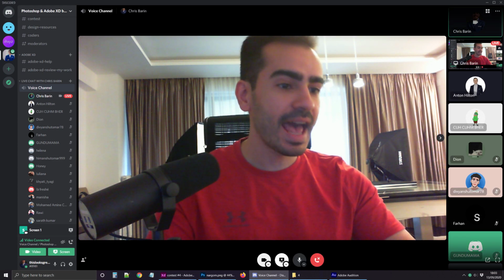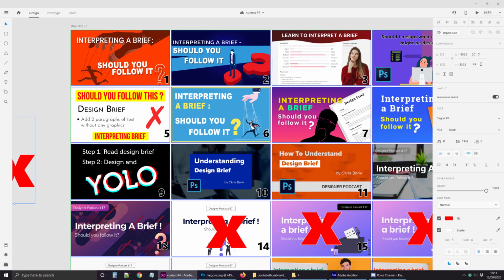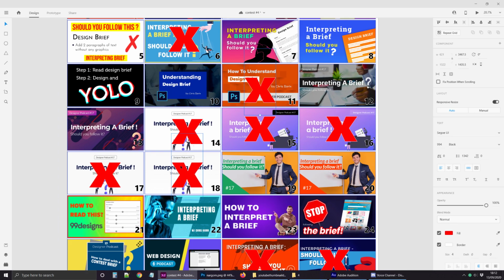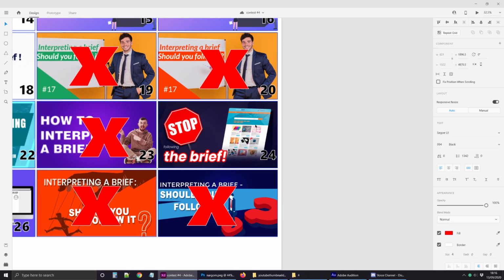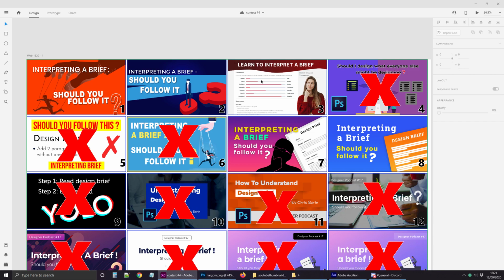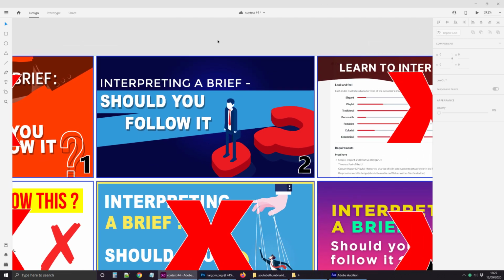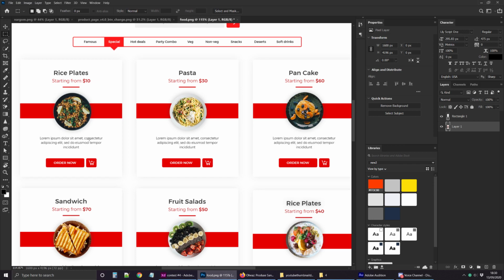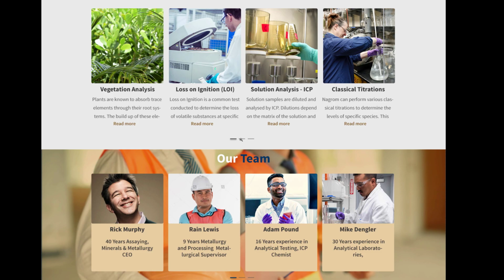Designer Podcast #27: YouTube Thumbnail Contest